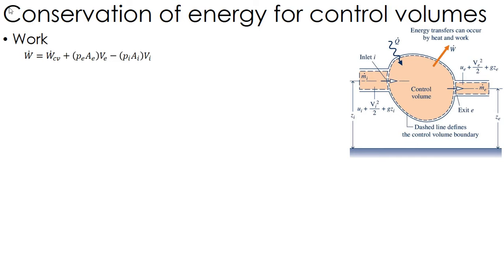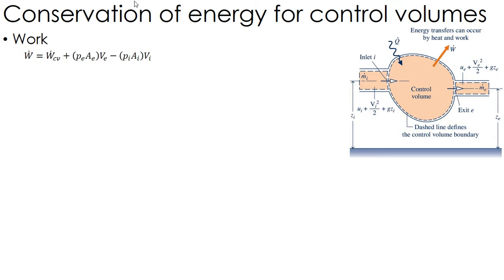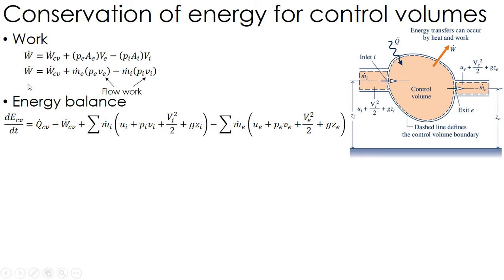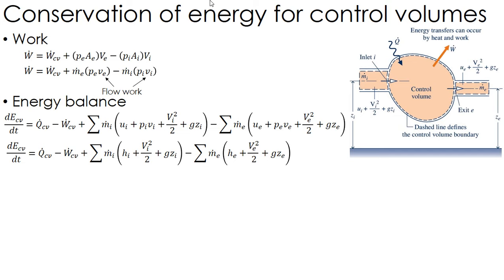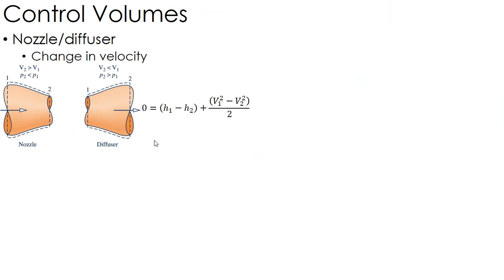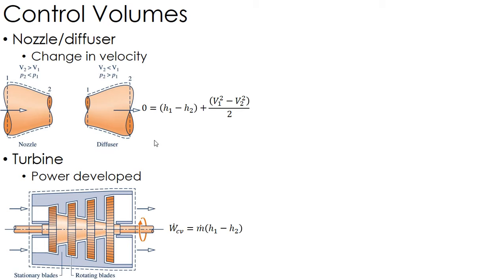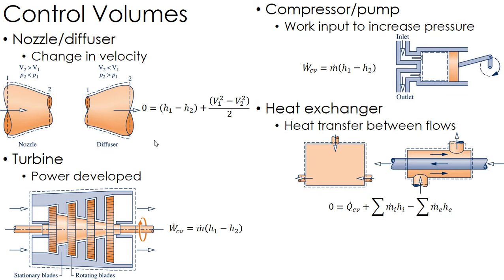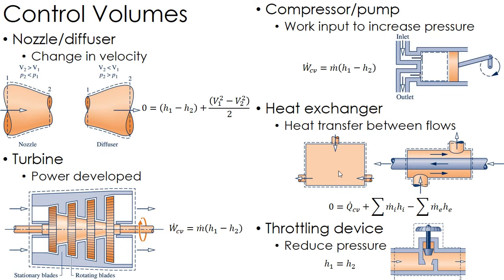Thermodynamics Lecture 12: Control Volume Energy Balance